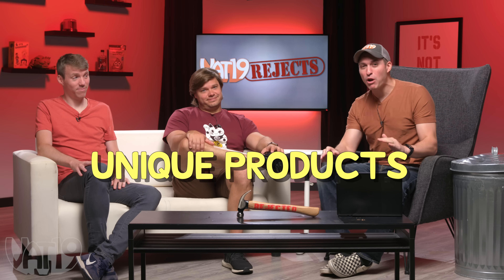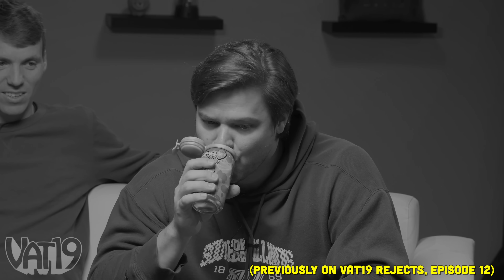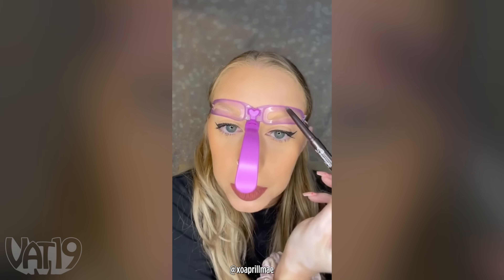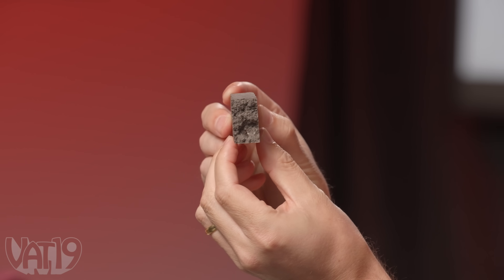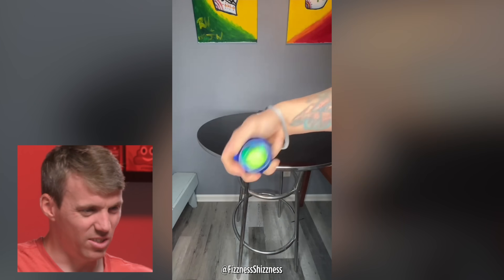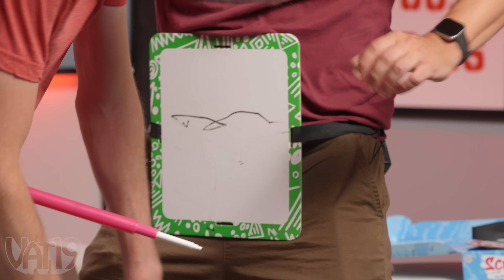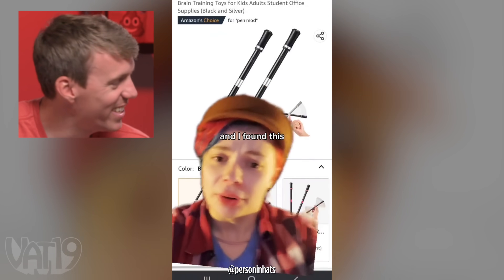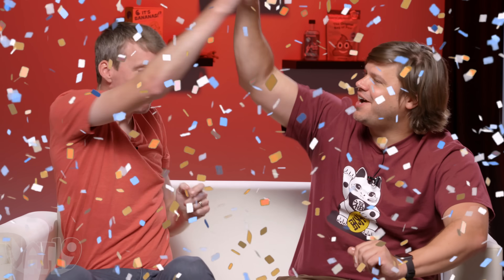12 Products We Refuse to Sell • Vat19 Rejects #15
A breath spray with caffeine. A robot that pushes buttons. And a Shrek product that would make donkey blush. Get your popcorn bowl ready, and let's reject!

00:00 Intro
00:10 Desk Vacuum
01:03 Soda Can Lids
02:28 Energy Breath Spray
03:39 Eyebrow Stencil
04:50 Sound Snack Bar
05:54 Pooping Shrek Toothpaste Dispenser
06:51 Gyro Wrist Ball
07:41 Scribble Hips
08:52 Popcorn Bowl Phone Holder
09:38 Fingerbot
10:24 Pen Training Sticks
11:30 Redemption Round